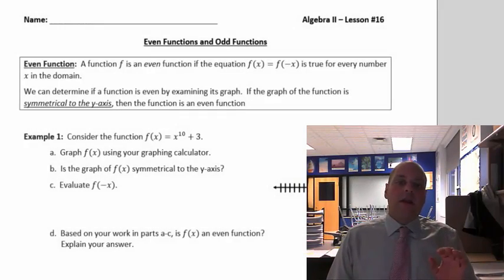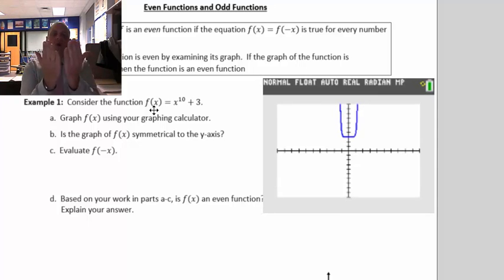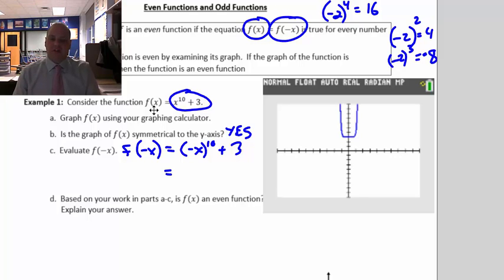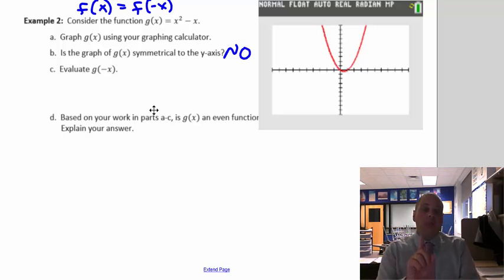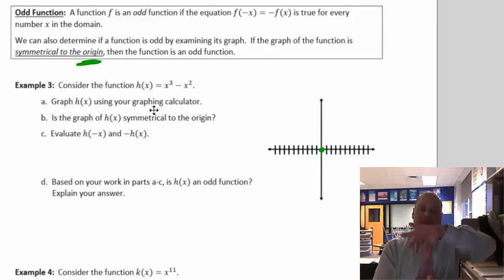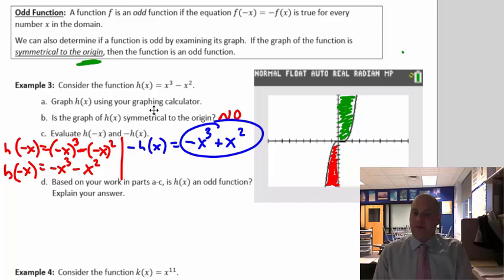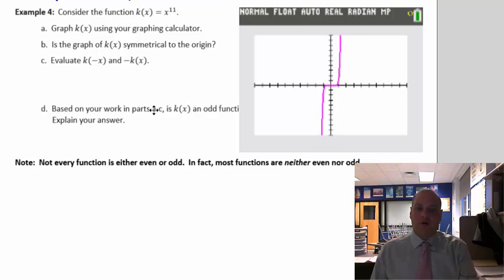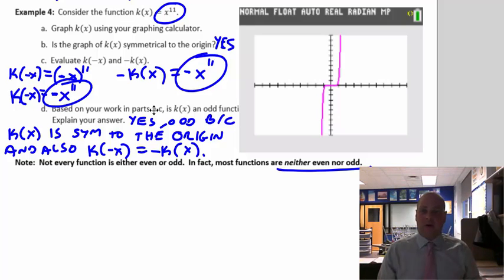Algebra II Lesson 16